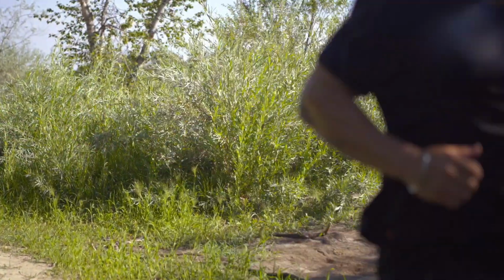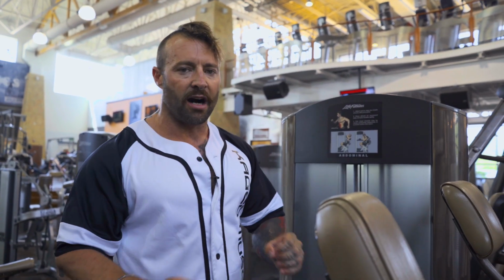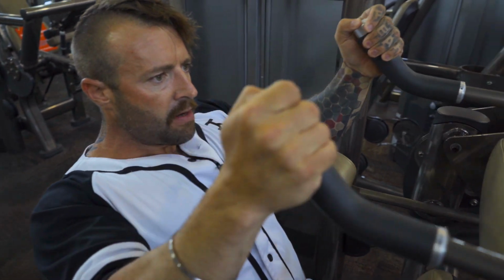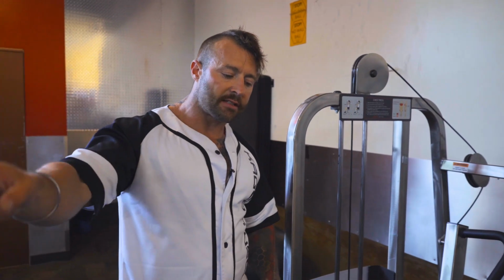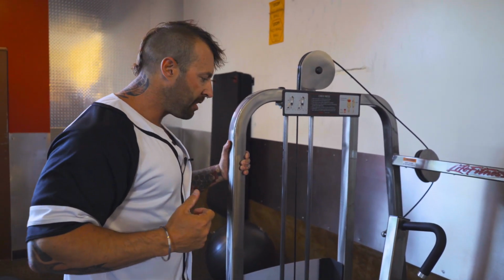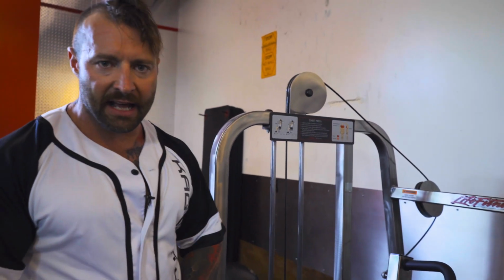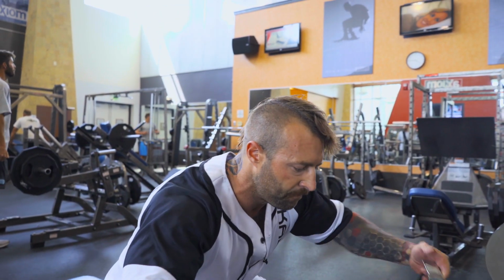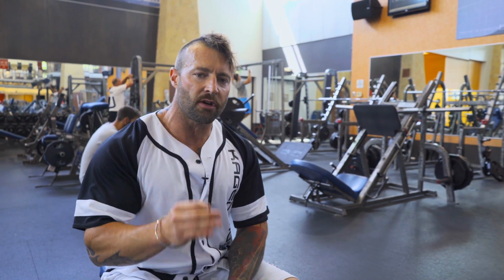3 Alternative Machine Back Exercises You Should Try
We continue our Alternate Movement series with back!  Give these exercises a try during your next workout and tell us how you like it!